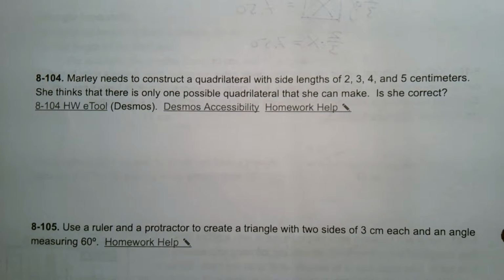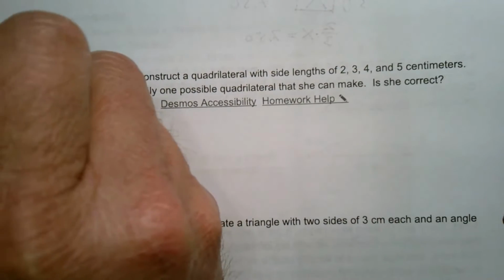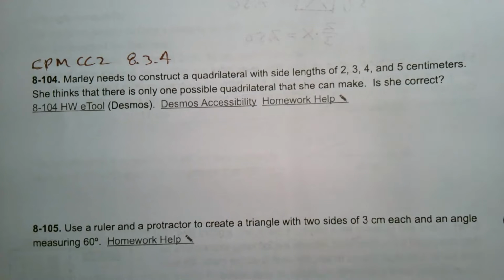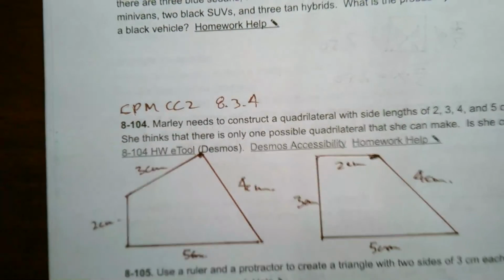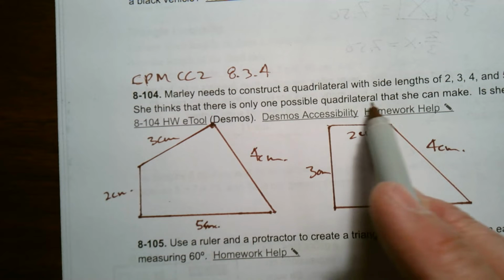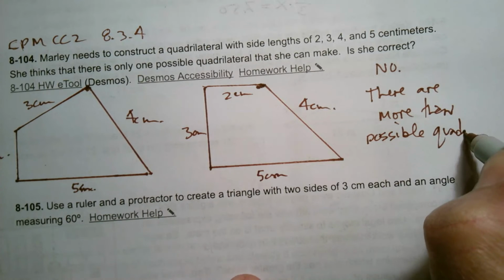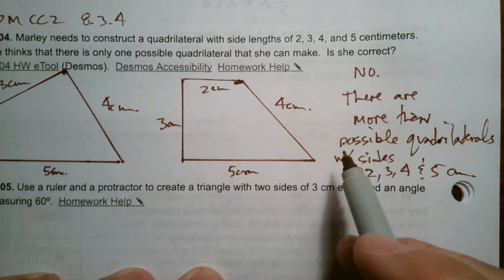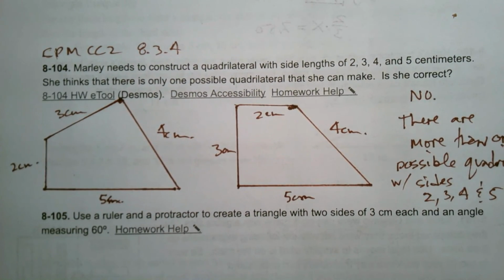CPM CC2 Section 8.3.4 #8-104 (quadrilaterals with given side lengths)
Learn with Mr. Dell as he explains how to determine unique quadrilaterals given the four side lengths.